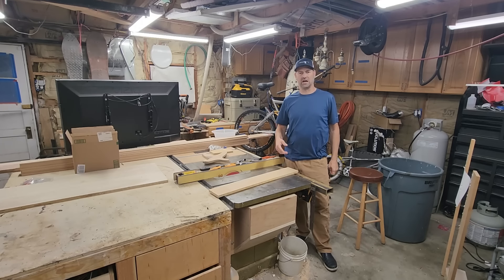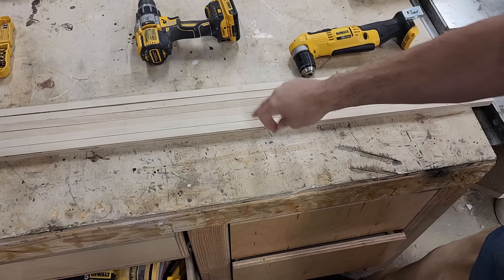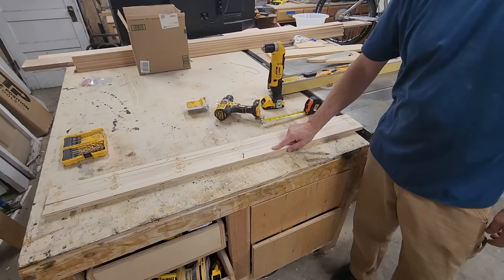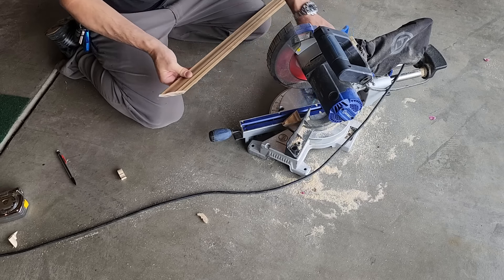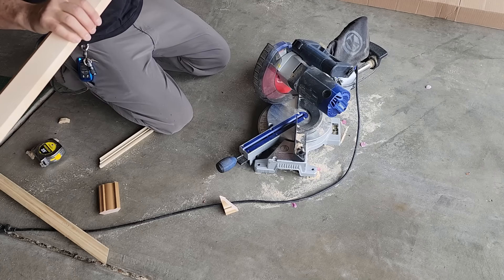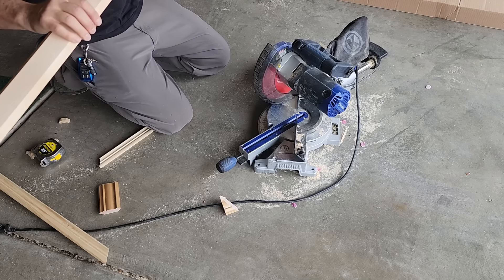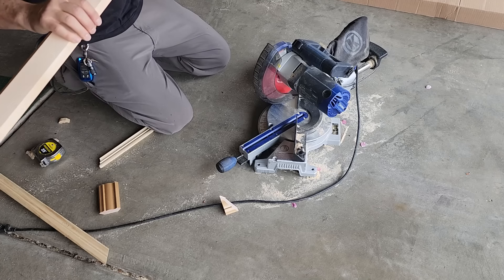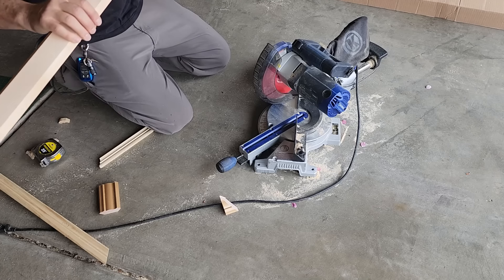Professional Crown Molding Install | Tips and Tricks For Perfection | THE HANDYMAN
Here is the link to the business video for this project.
The red clamps
Laser
Go pick up a new shirt like the ones warn in this video.
Dewalt Oscillating tool to cut the wall
Impact driver
Combination Square
Adapters for your impact to sockets
The Red and Yellow Mallet
It is $3,000 in one hour.

Impact driver